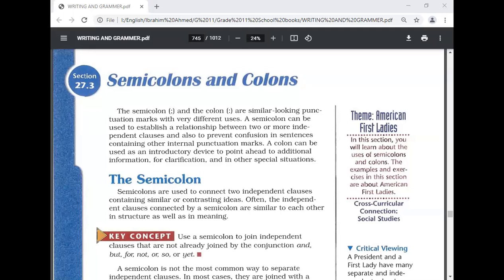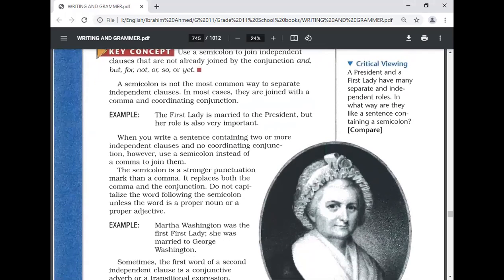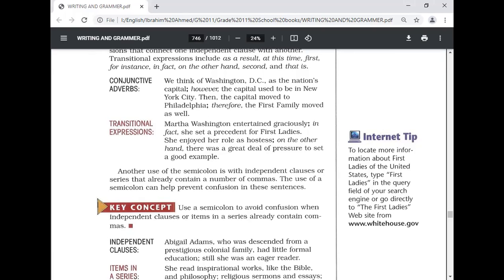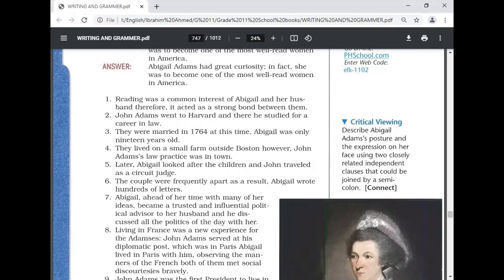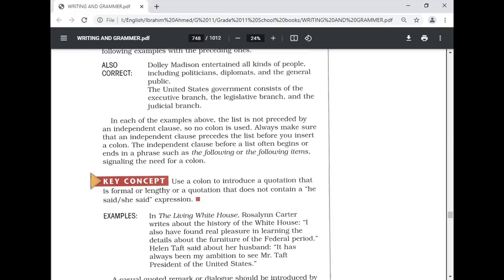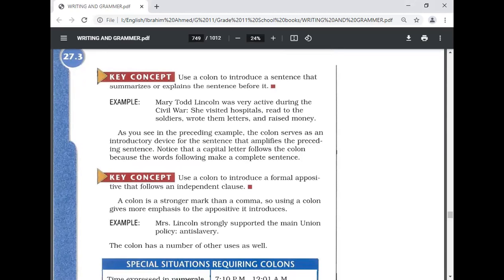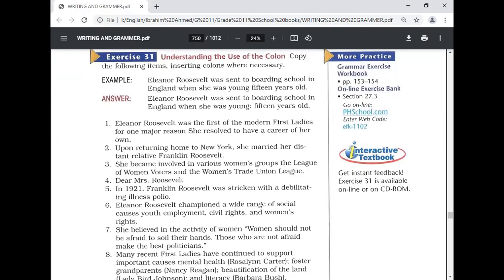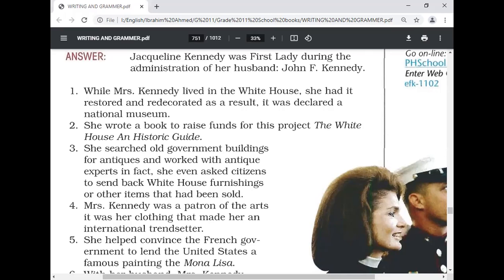English G11 Grammar Chap 27 3